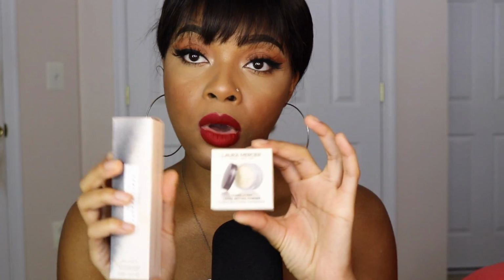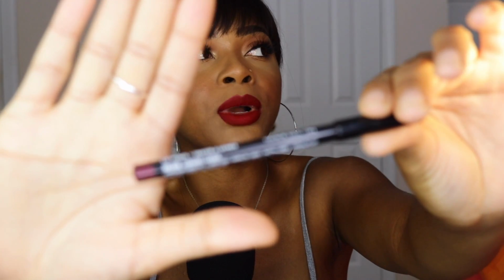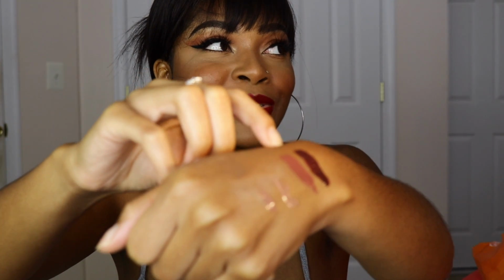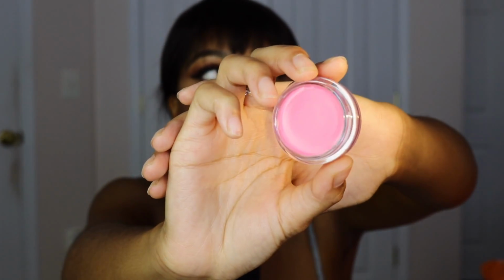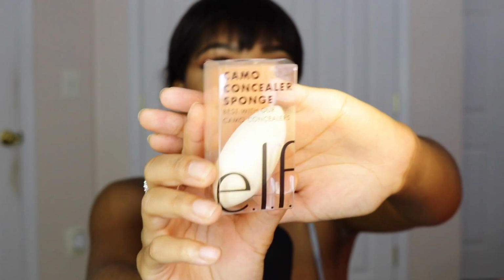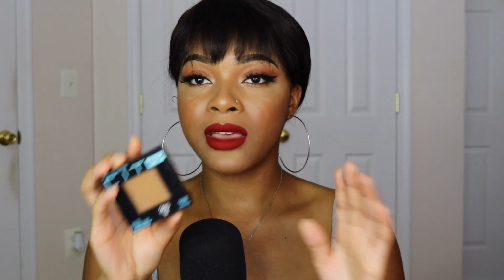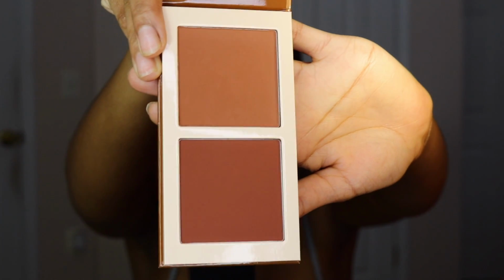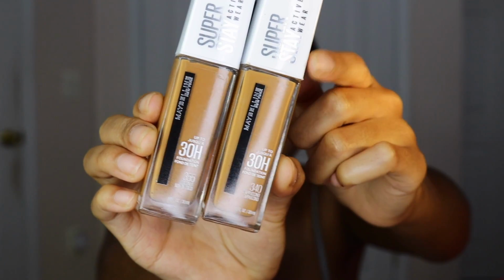HUGE ULTA & SEPHORA HAUL 2021 🧡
Hi beauties!
♡ In today's video, I did a HUGE Sephora & ULTA Haul! ♡♡♡